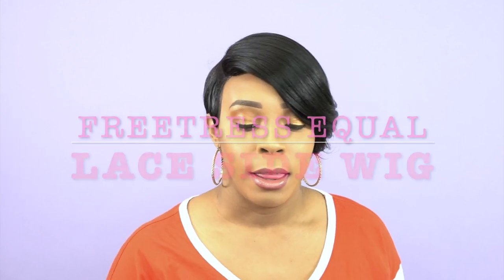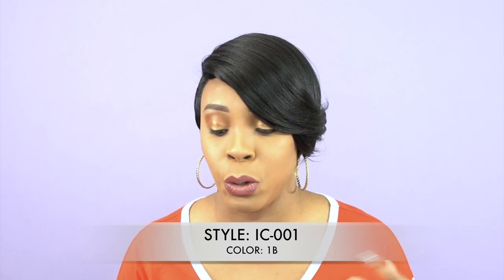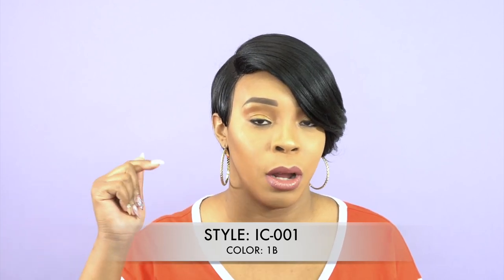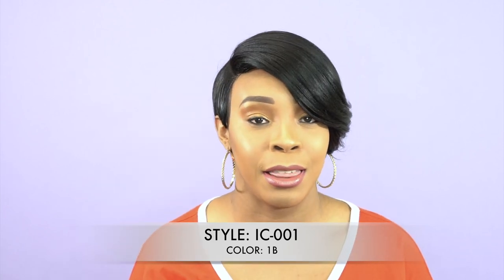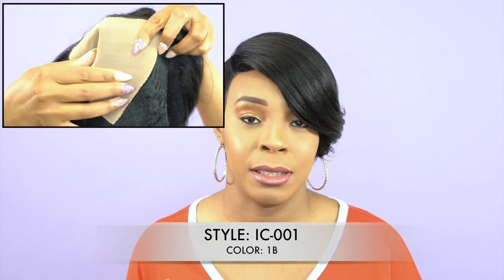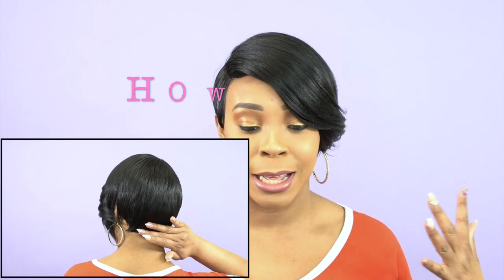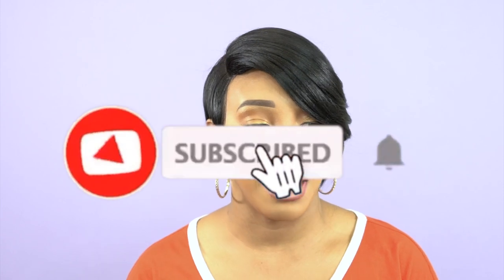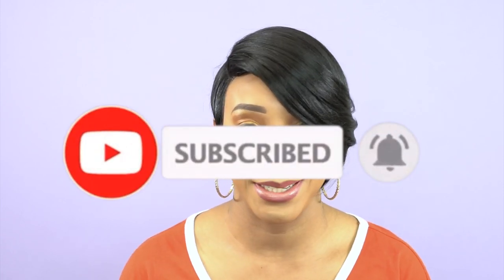Freetress Equal Human Hair Blend Lace Side Wig - IC 001 --/WIGTYPES.COM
COLOR: 1B

AVAILABLE COLORS:
1, 1B, 2, OT27,OT30, OT530